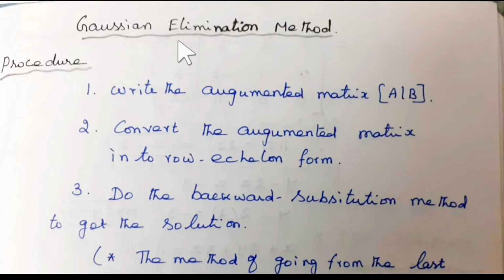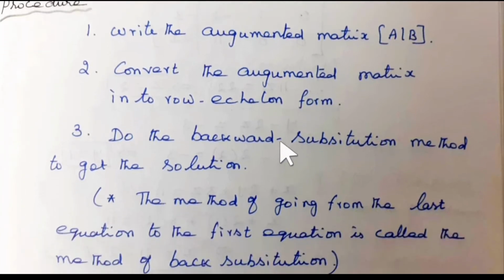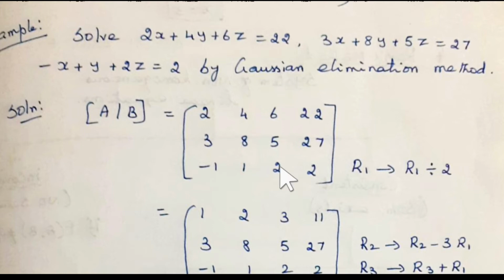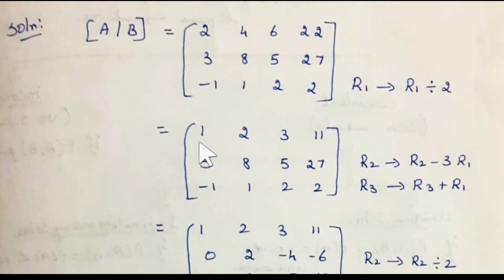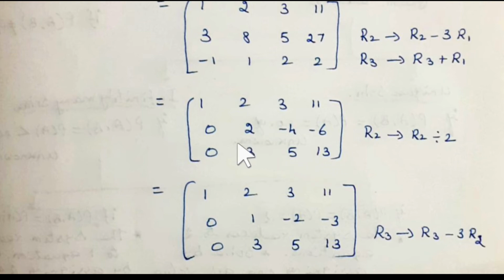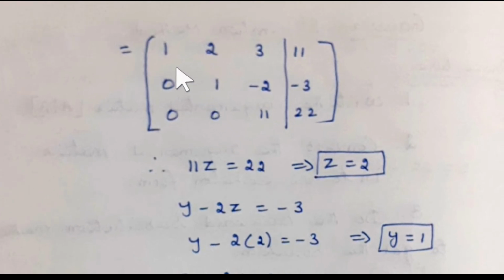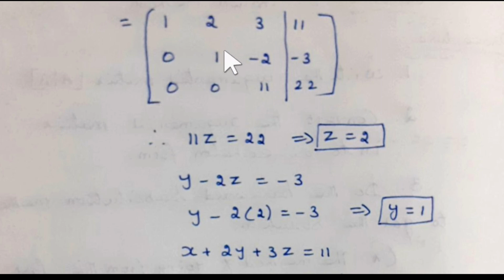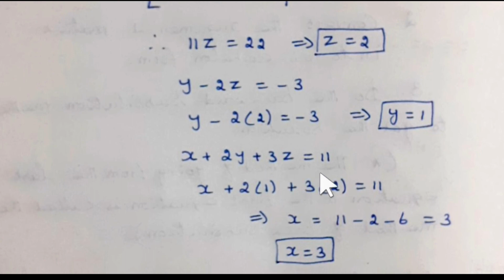Gaussian Elimination Method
12 th Maths Chapter 1